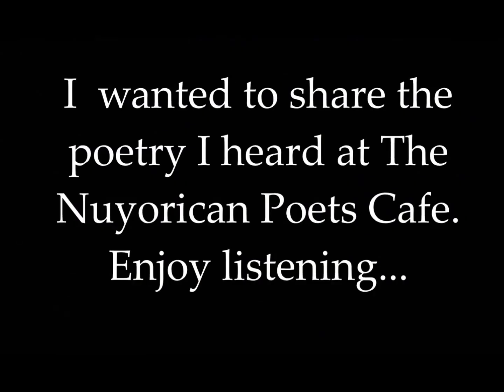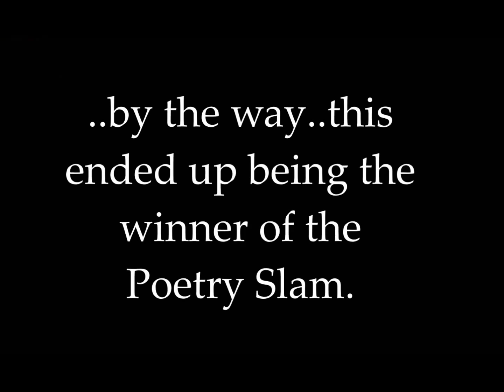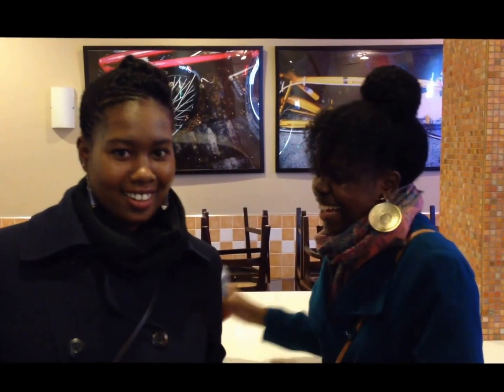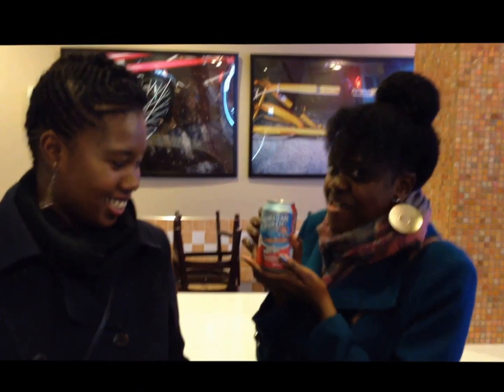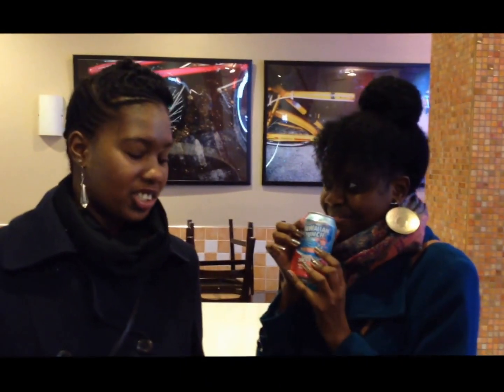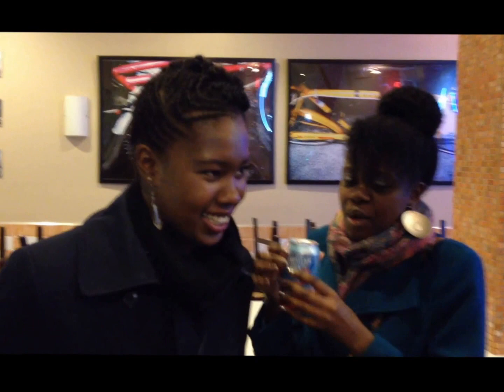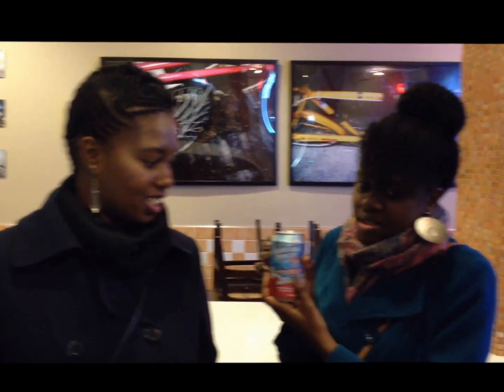Vlog l The Nuyorican Poets Cafe- NYC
Check out Racheal's Natural Hair Vlog guys!